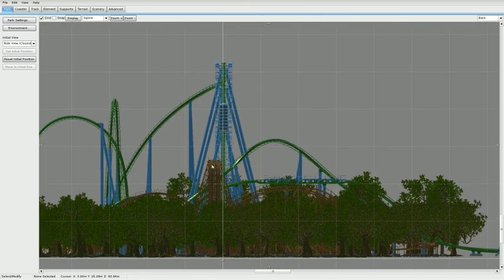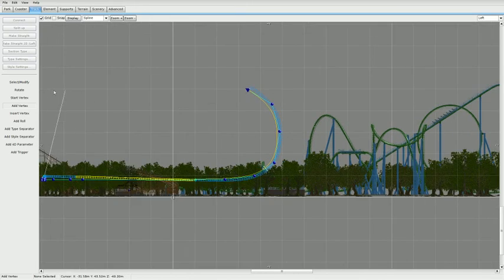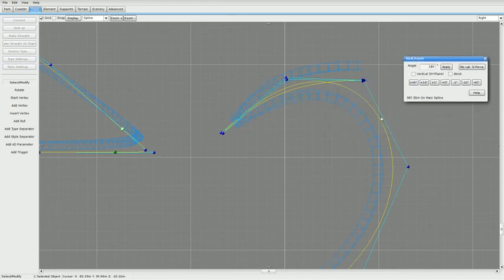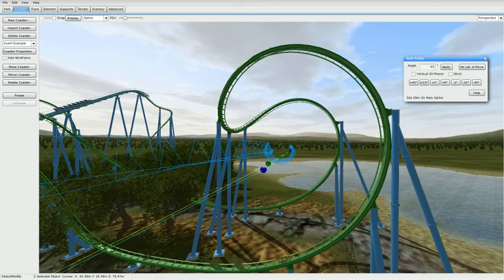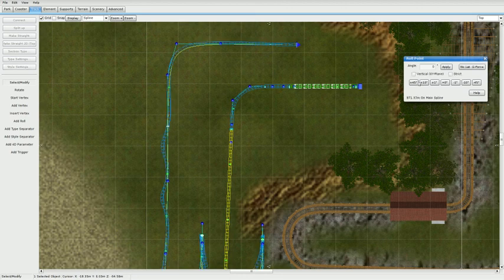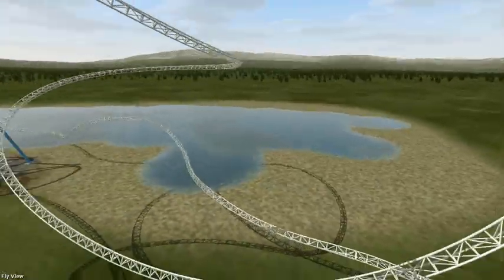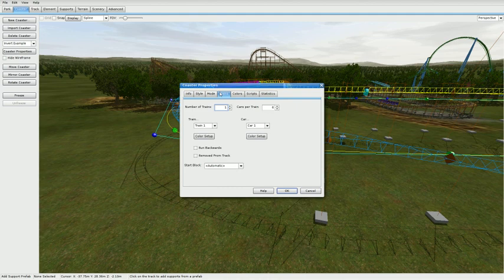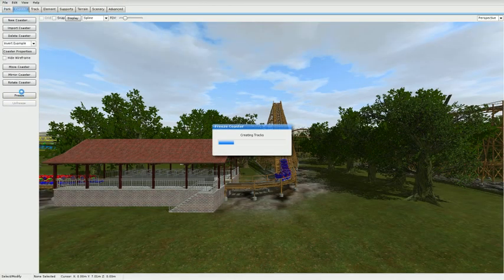Nolimits 2 Tutorial: Part 4 - Inverted Coaster Elements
This video shows how to make various elemnts in Nolimits 2